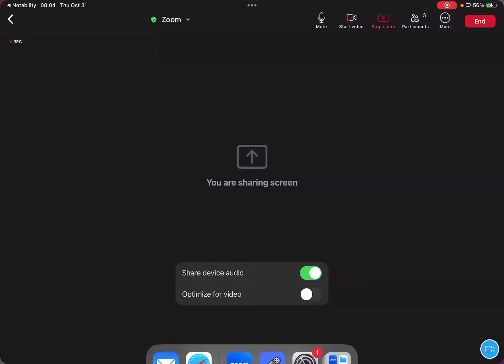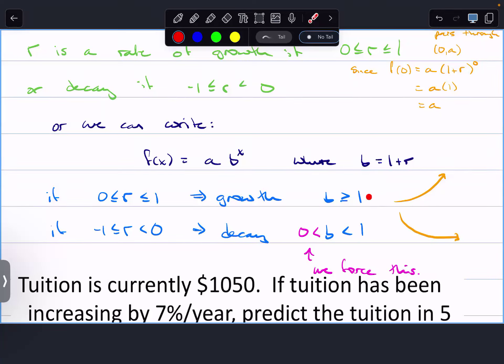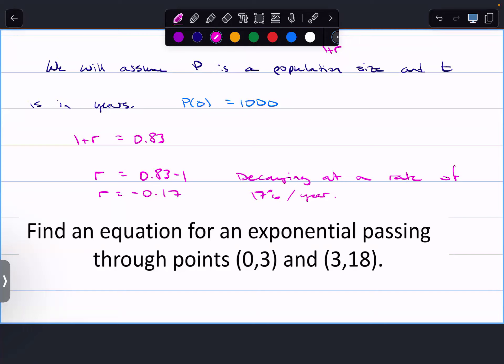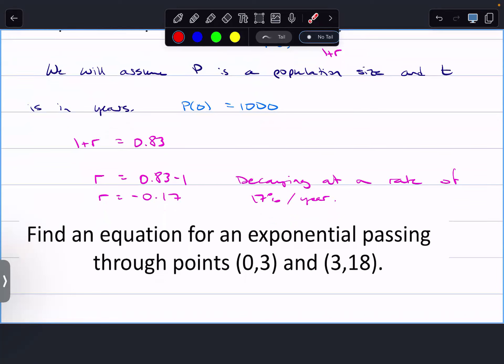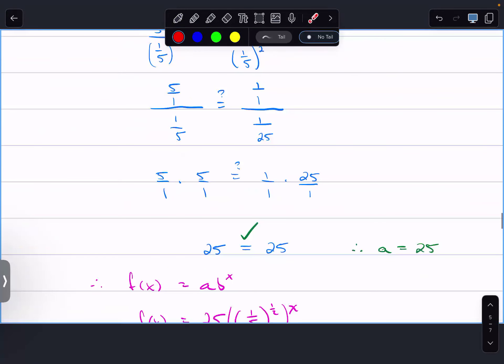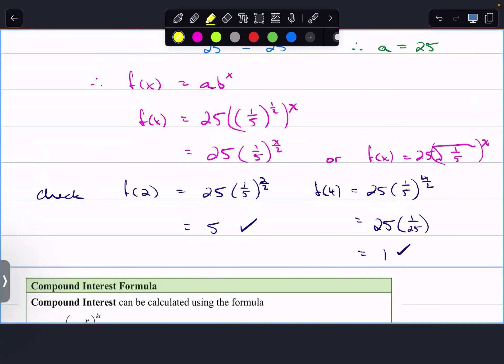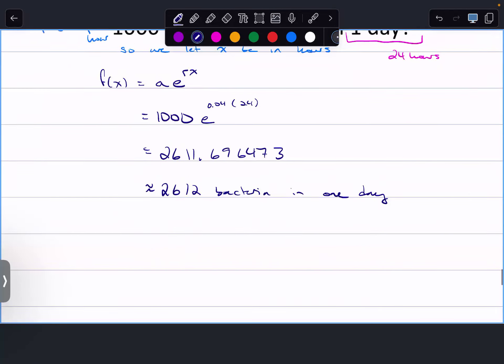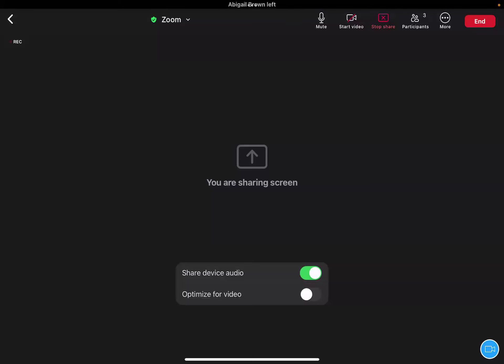Math 128 Oct 31, 2024 - Exponential Functions